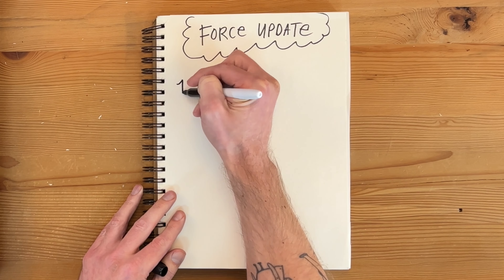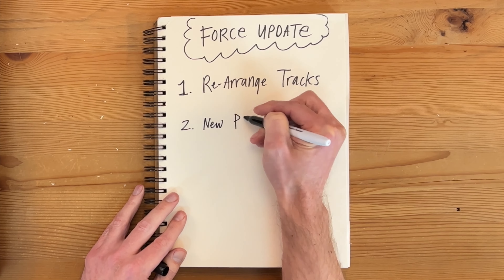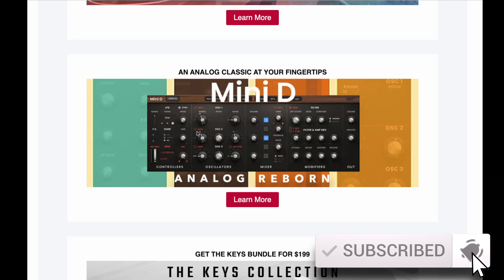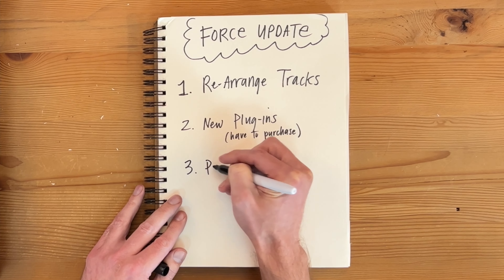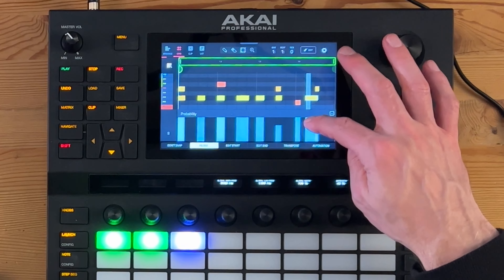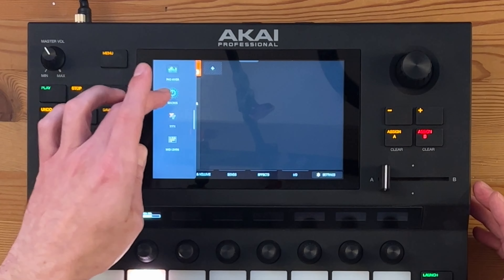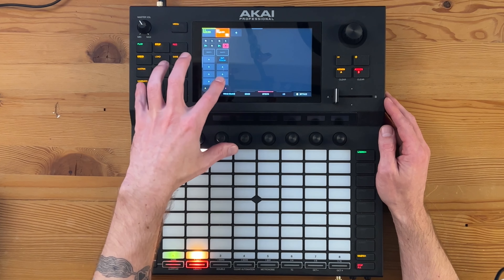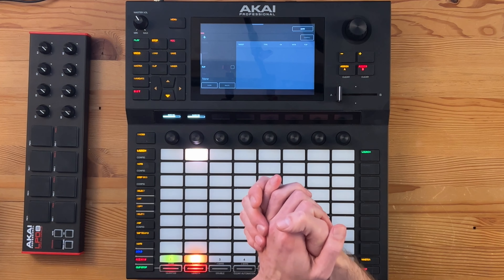Akai Force - 3.2 Firmware (My Favorite New Features and Review!)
It's finally here! The new 3.2 Firmware for the Akai Force. Sharing with you my top 3 favorite new features - and. a few things I still really want to see improved!

CHAPTERS:

0:00 - Intro
0:35 - Re-arrange Tracks
1:18 - New Plug-ins
3:23 - Probability
4:08 - Workflow
5:03 - (Still waiting) Move effects around
5:25 - (Still waiting) MIDI Learn